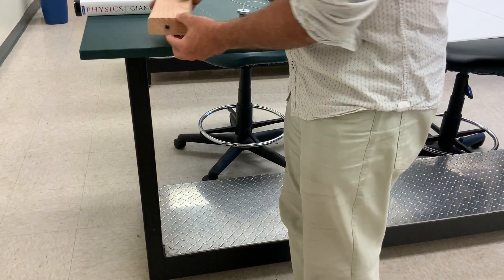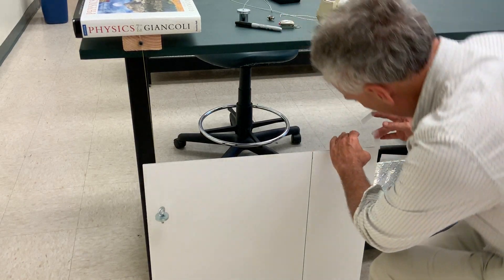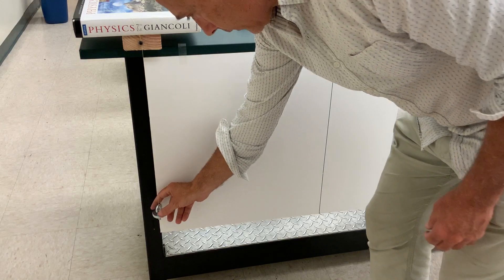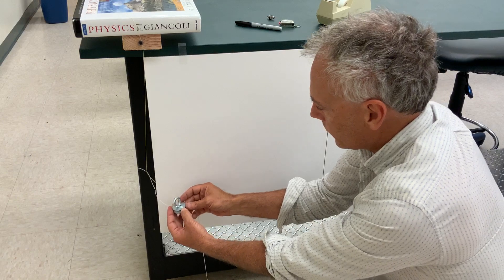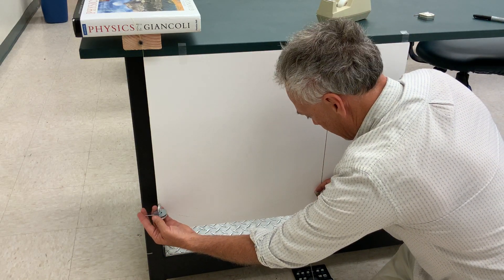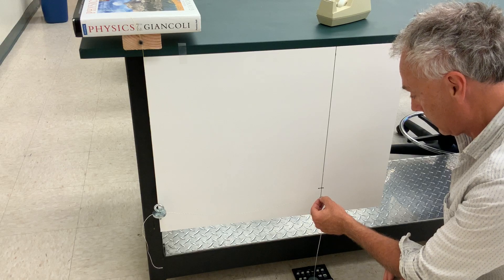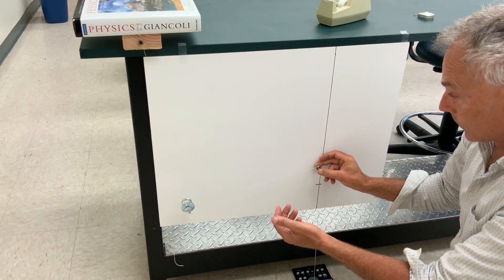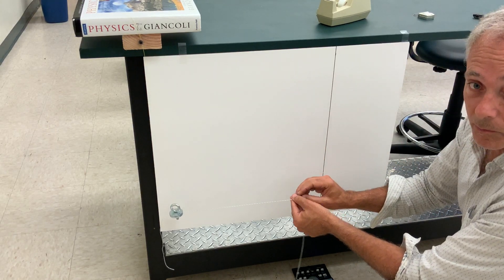Lab 2 setup: step 3